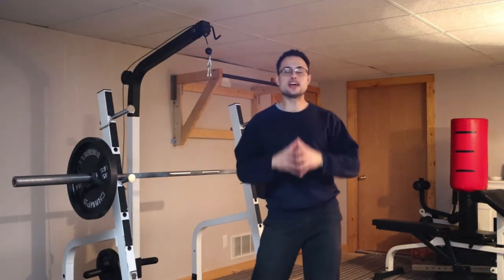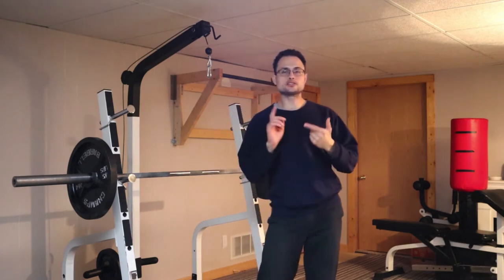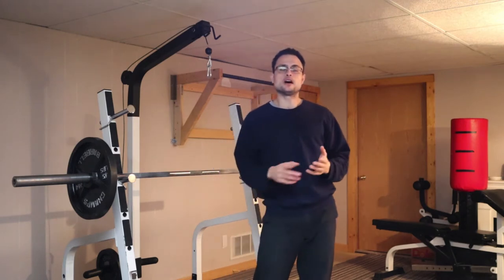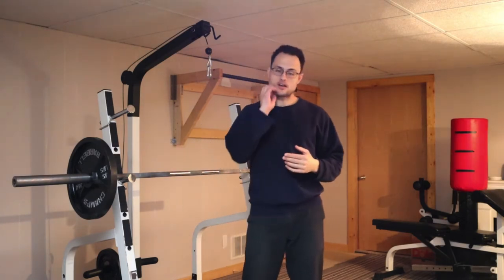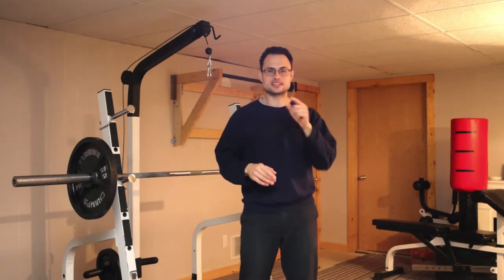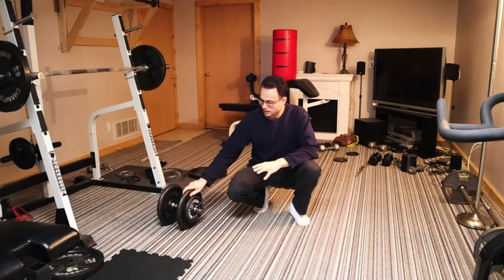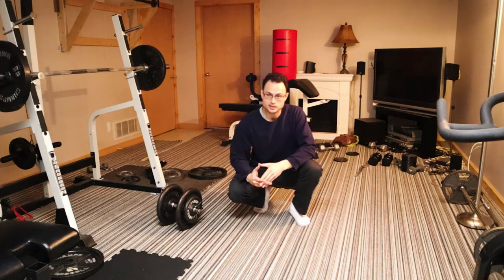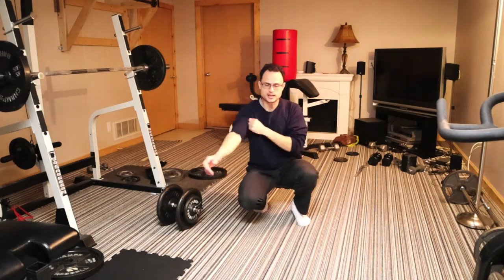1-Dumbbell & One Pull-up Bar Chest & Back Workout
Short on Equipment?  Try this workout using only one Dumbbell and a pull-up bar.  If you don't have a pull-up bar use a tree branch or the rafters in your garage. If you don't have a dumbbell  modify the one arm snatch to a two arm snatch with a sand bag.